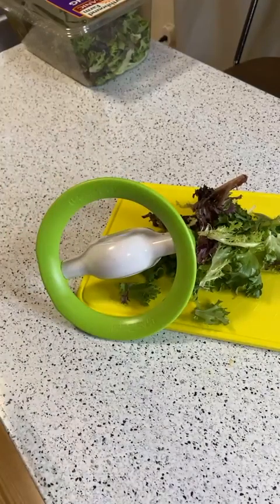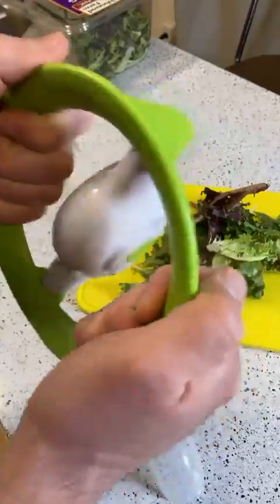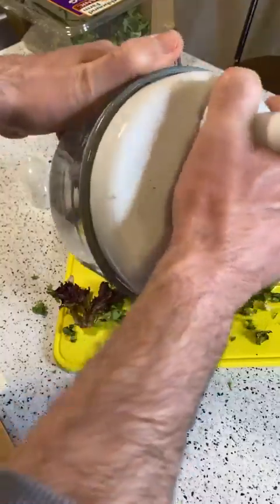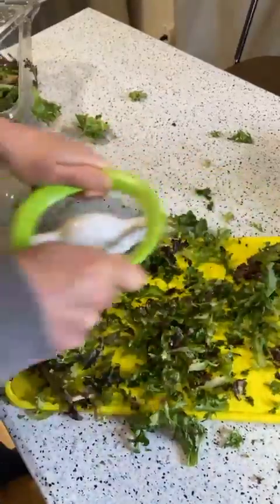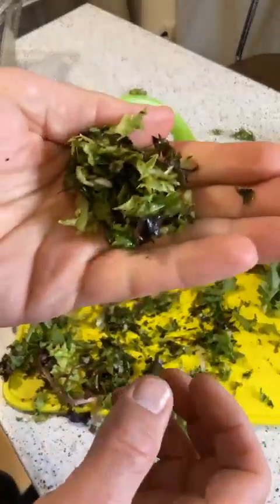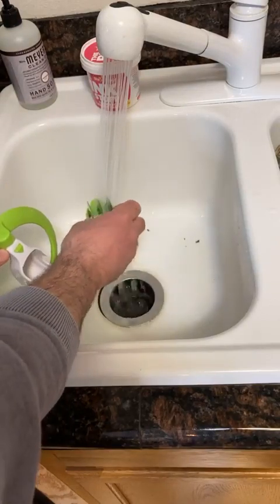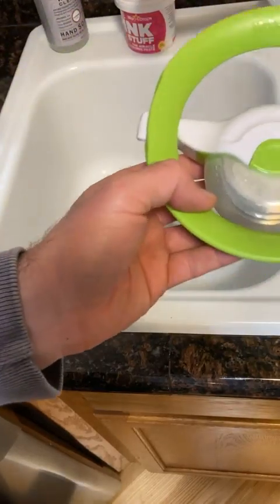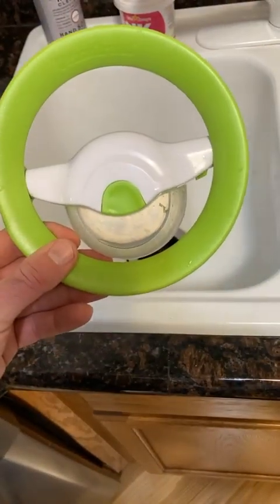Urban Trend Orbit Rolling Gadget Live Review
Urban Trend Orbit Rolling Gadget Live Review. Original video from a live stream event.